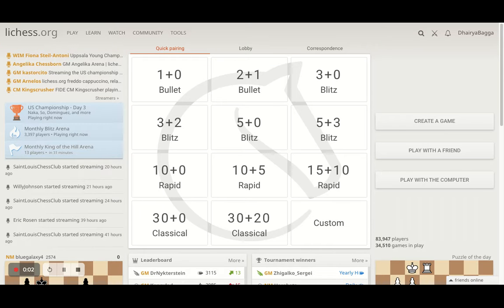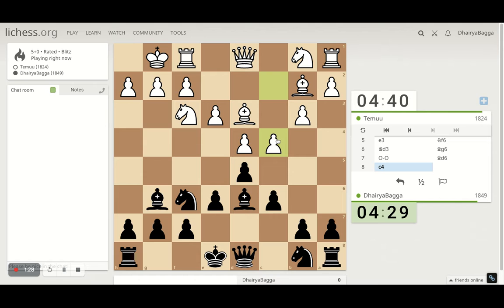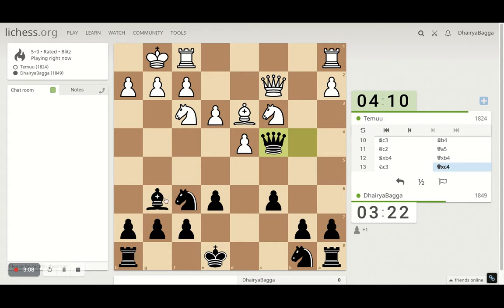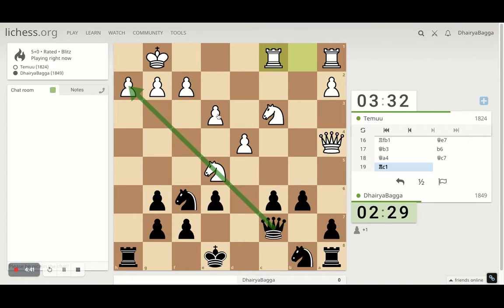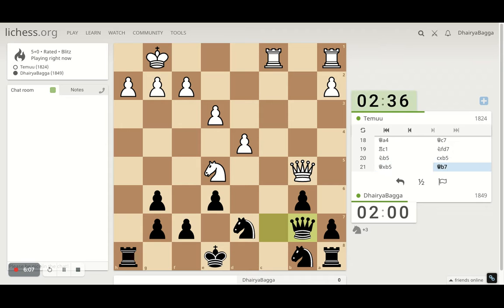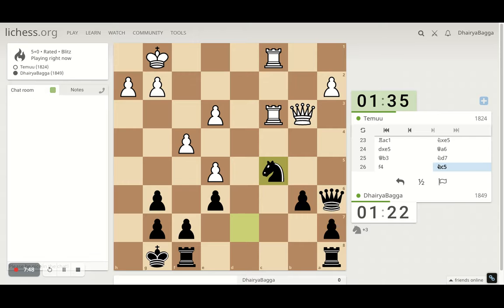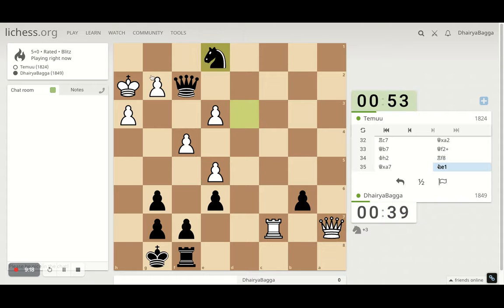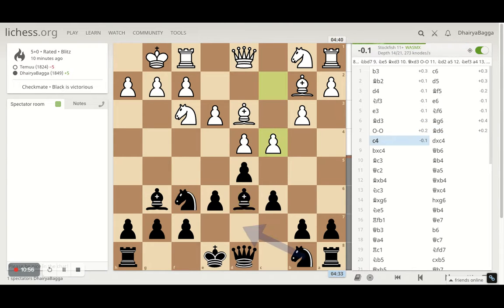Chess Tactics To Remember #35: Always look out for free pawn while going for exchanges. Learn Chess!